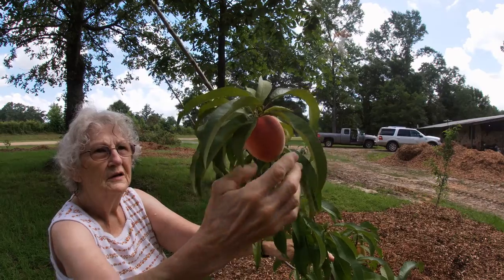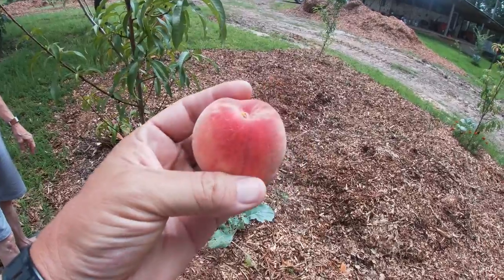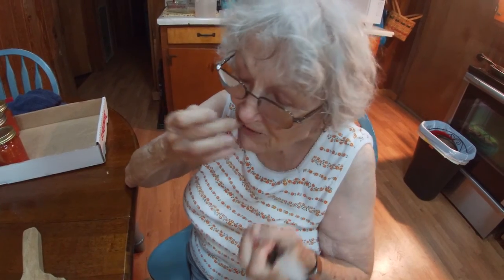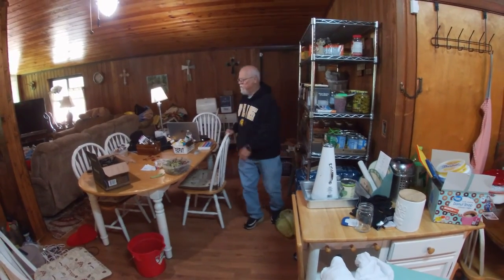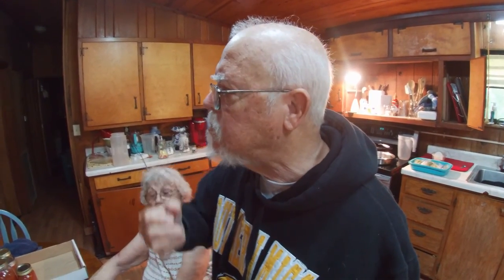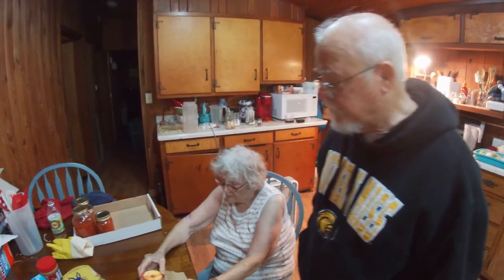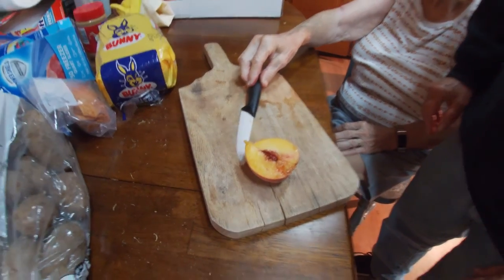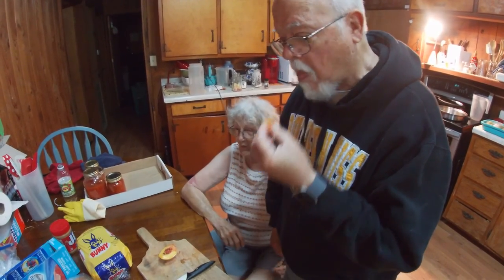Is it a Peach or Nectarine? What do you think? Special appearance by Mom and Pop.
Last year we planted, or thought we planted 2 apple trees, 2 plum trees, 1 peach and 1 nectarine tree. Could it be that we actually planted 2 peach trees and no nectarine trees. Special appearance by Mom and Pop.